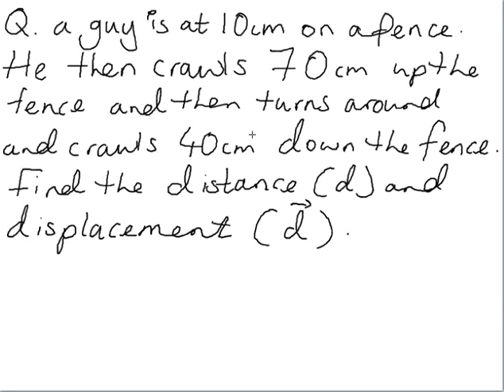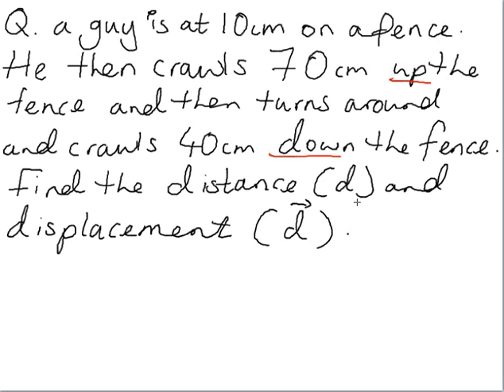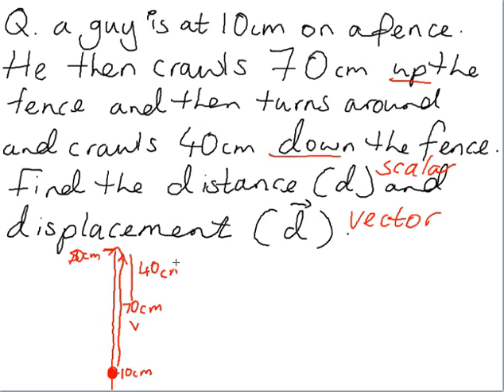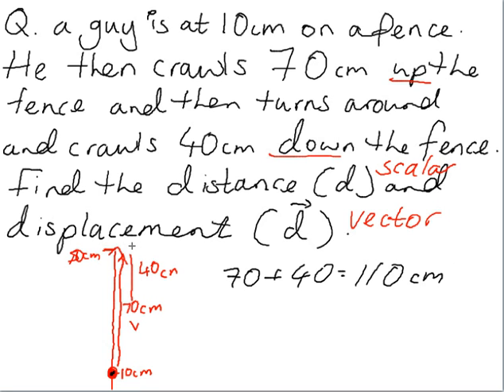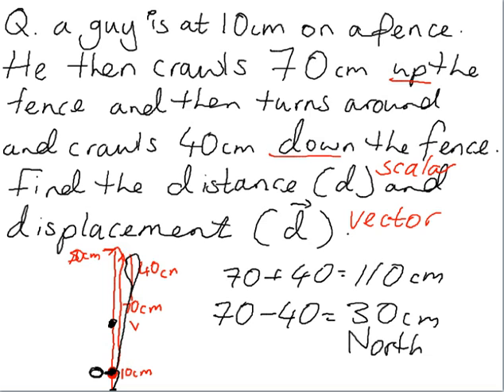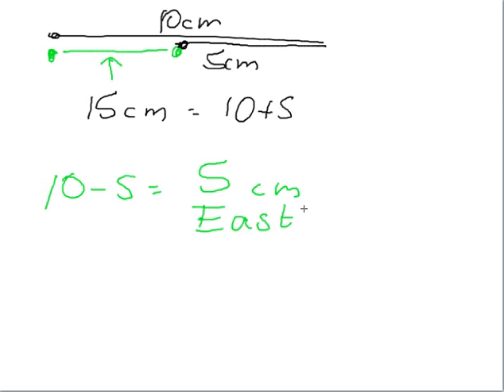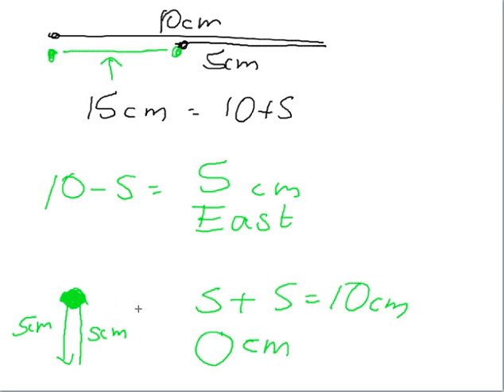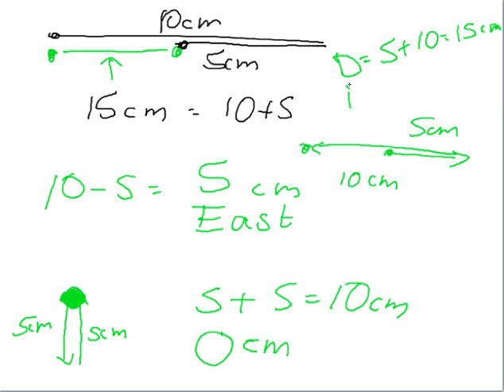Distance vs. Displacement (simply explained!)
it rly becomes somthing thats fun to calculate! rly easy!